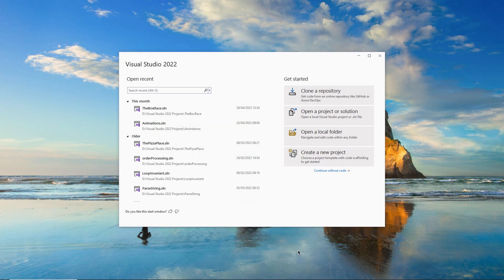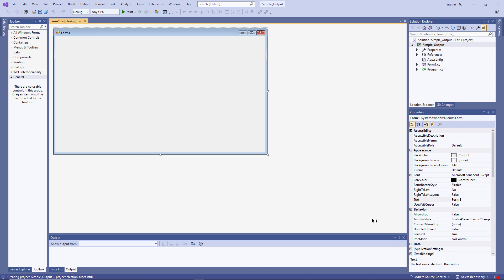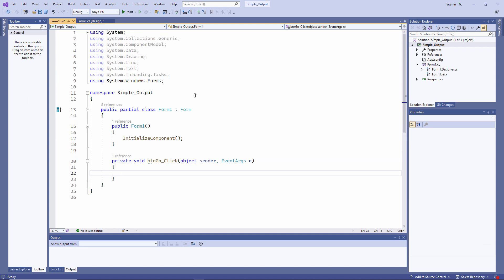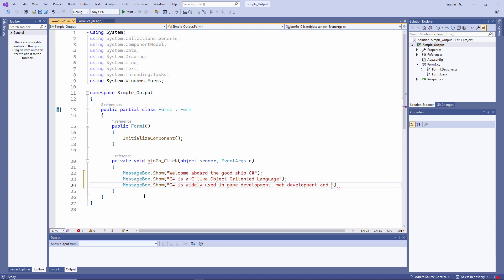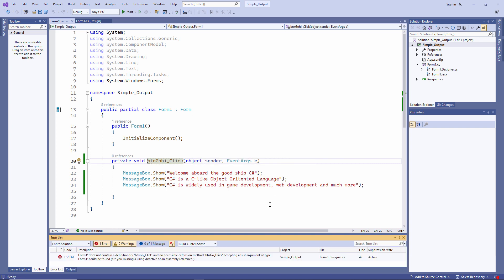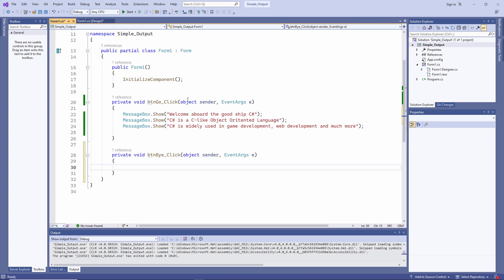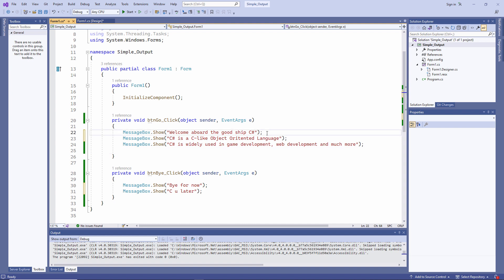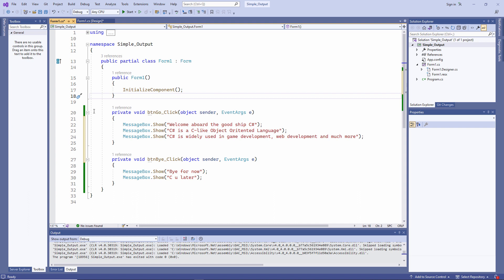C# Programming: Lesson 1. Simple Output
This is the first in a series of computer science lessons about programming with C# for beginners.  In this lesson, you will learn how to write a simple Windows Forms application to display some messages on the screen.  You will see how to place a button control on a Windows form and how a procedure can be launched when the button is clicked.  You will begin to understand the language syntax of C# including it's sase sensitivity and the need for curly brackets and semicolons.  In addition, you will learn about some of the features of the Microsoft Visual Studio integrated development environment.
If you wish to follow along, you will first need to install Microsoft Visual Studio which is available free from the Visual Studio website.

Chapters:
00:00 Introduction
02:22 The Visual Studio integrated development environment
03:05 Form controls
04:02 Display a message on the screen
07:08 C# syntax
13:20 Hidden code